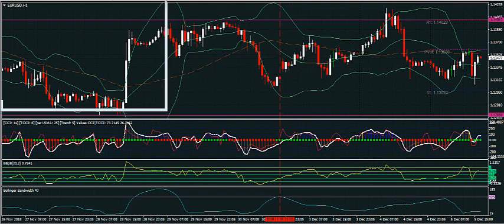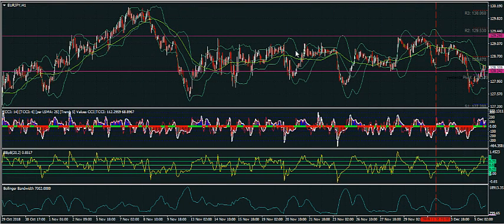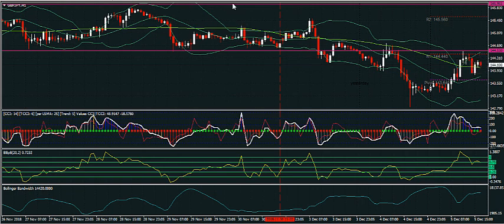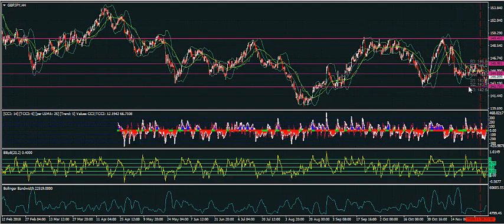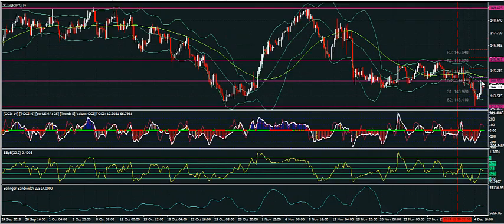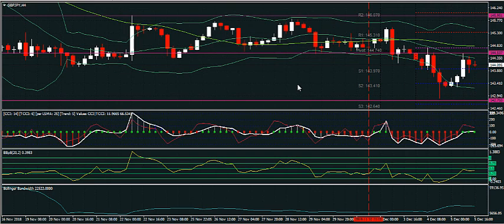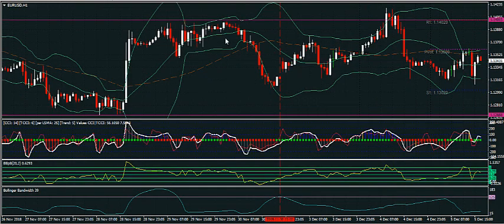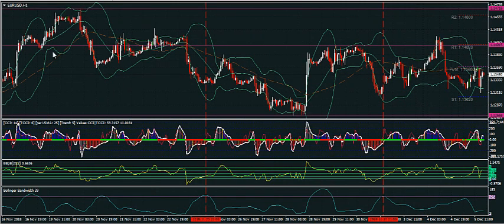🔥👍Best Forex Automated Trade Signals - Another winning day Dec 5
The Only Consistently Profitable Trade Copier Service Operated by a Professional Trader Since 2007
On this Webinar, you will see Why my Forex trade copier is BETTER than any other trade copier on the internet -
No Losing Months Ever!

✅Hands-Free Trading System
✅Learn how you can get the Best Forex Trade Copier set up in just a few minutes and watch it trade for you.
✅Proven Trading System Since 2001
✅Each trade is executed with a specific strategy that has worked in every Major and Minor Global Financial Crisis
✅The Only Trade Copier That WORKS!
✅No other trade copier service can produce consistent results as I do.
✅I personally execute each trade.